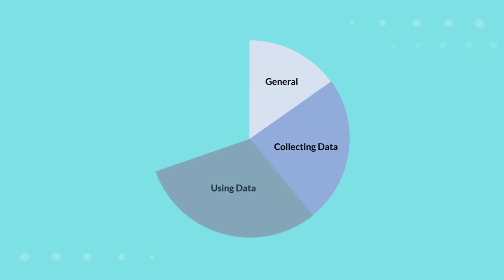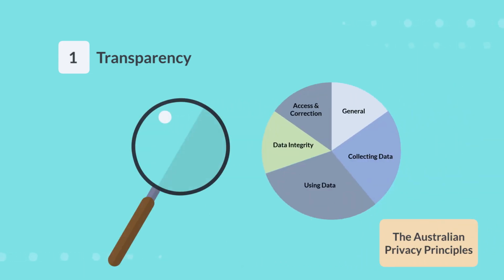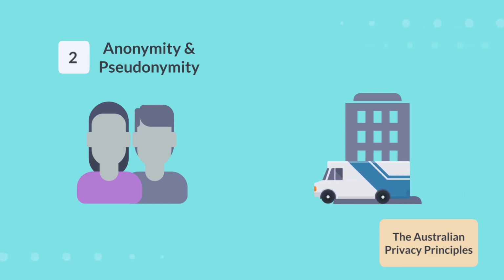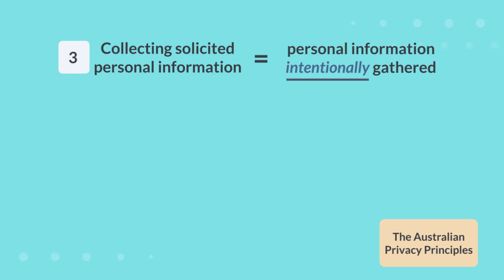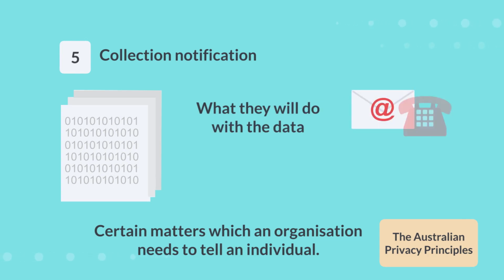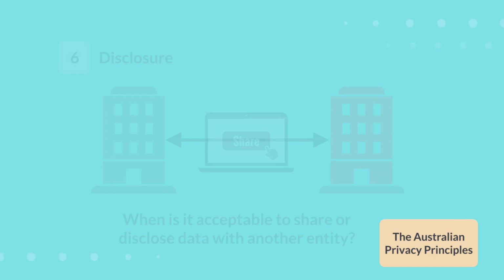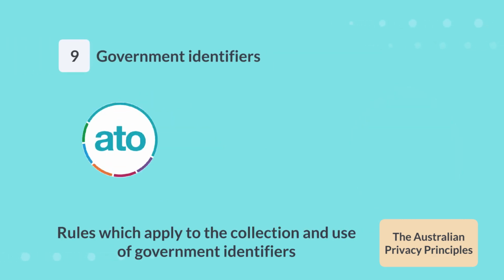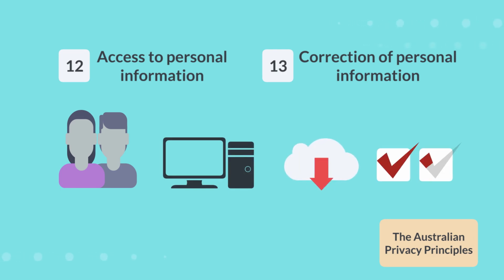Australian Privacy Principles Sept 2020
Overview of the main privacy compliance guidelines for Australian organisations - the Australian Privacy Principles.